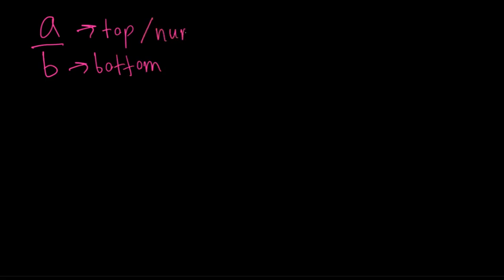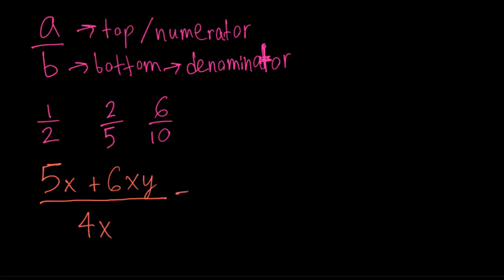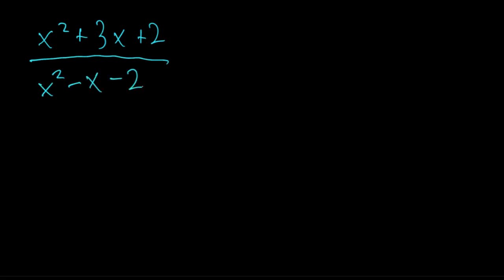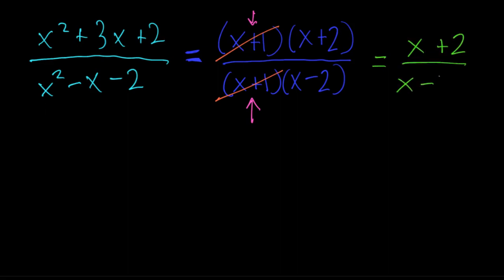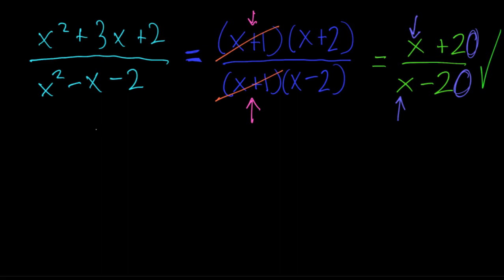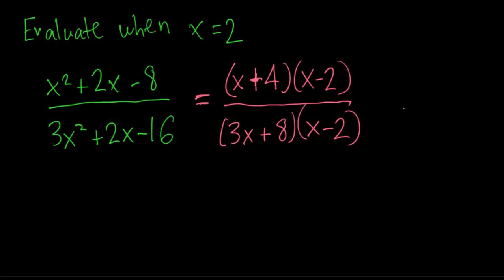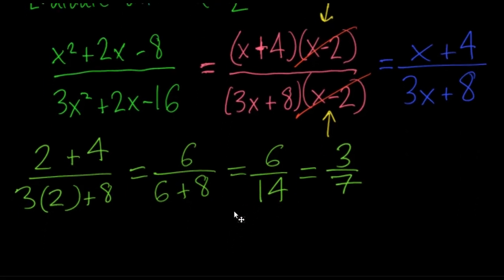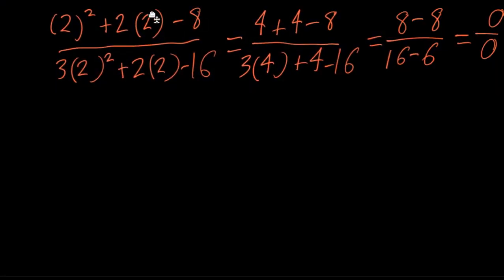Using Factors to Simplify Algebraic Fractions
Algebraic fractions can be very tough to work with, especially with the 'divide by zero complex'. This video explores how to manage these in a simple and effective way.